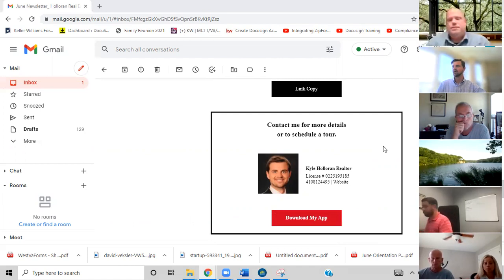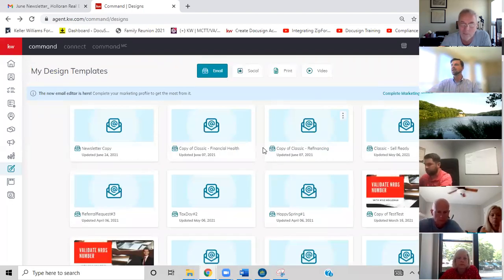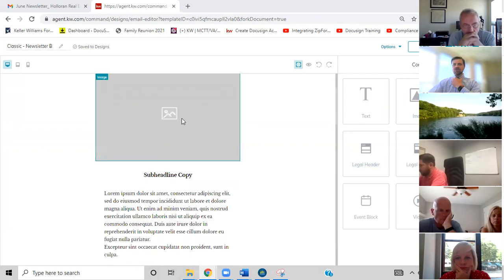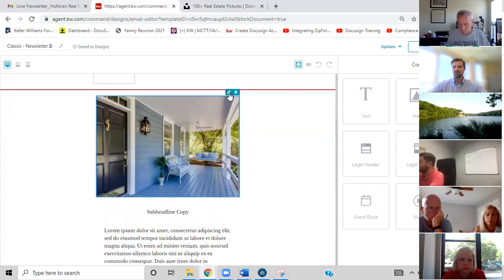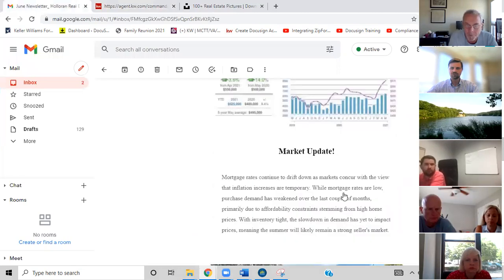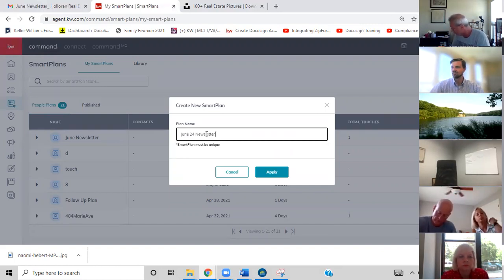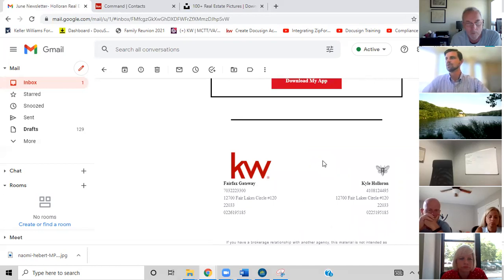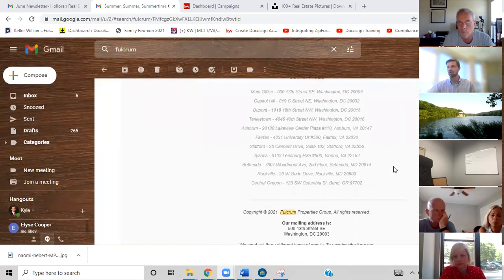Creating an Email Newsletter in Command!